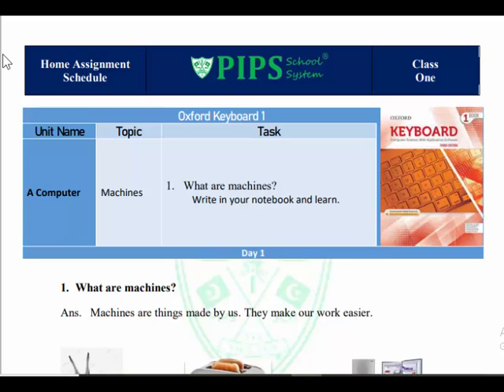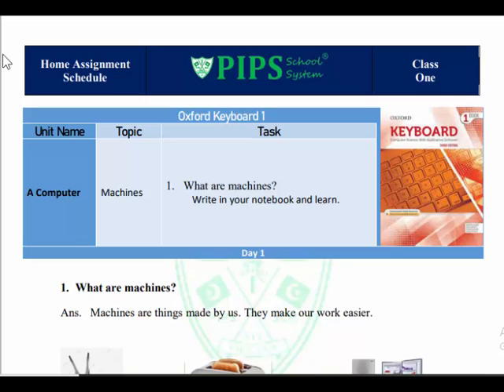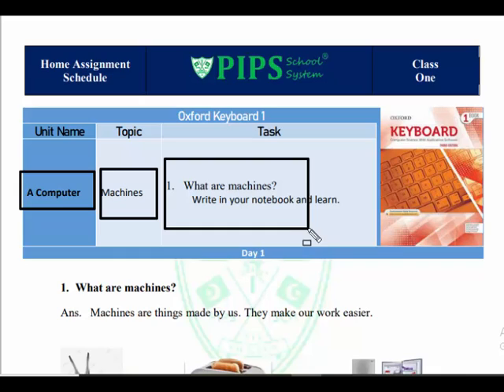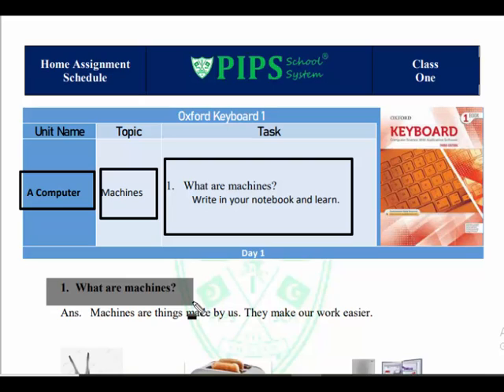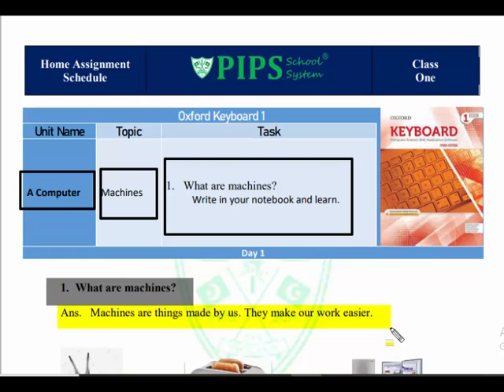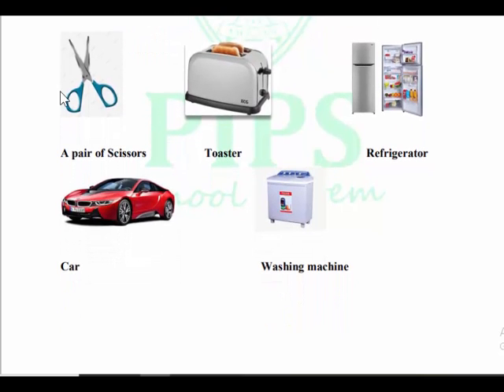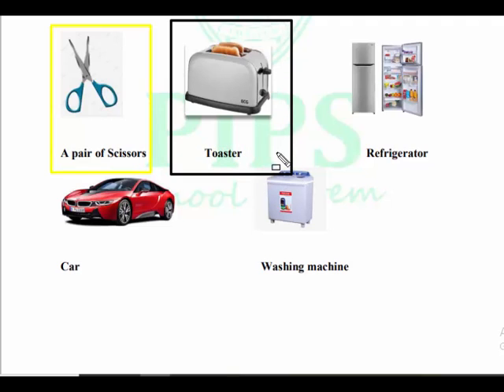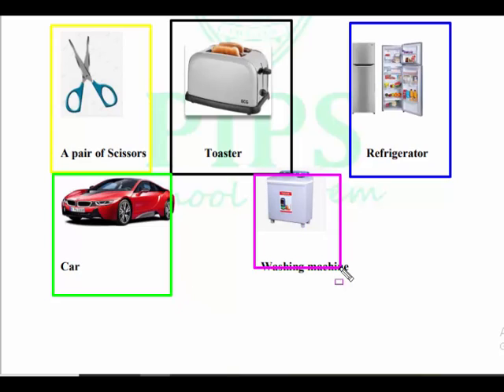Grade 1 Lecture 1 Machine Chapter 1 A Computer by PIPS School System Hafizabad